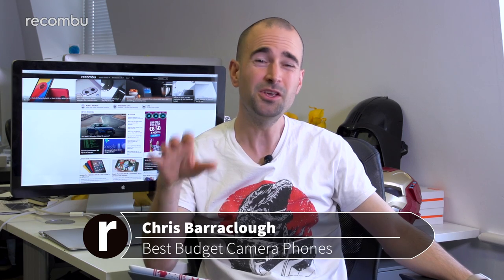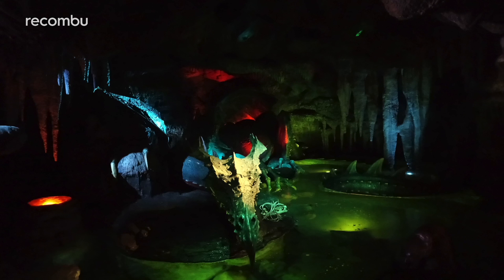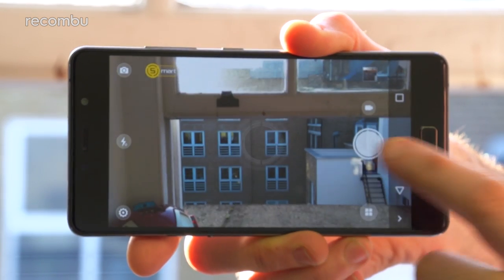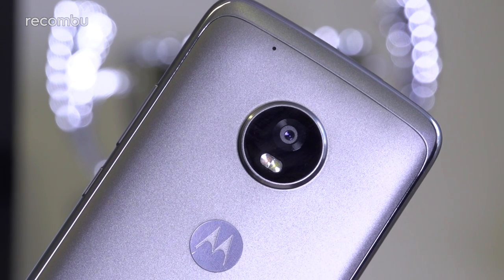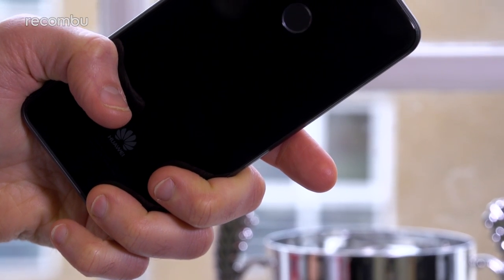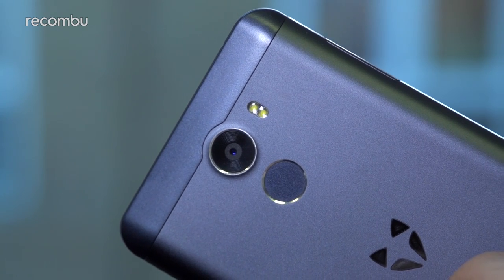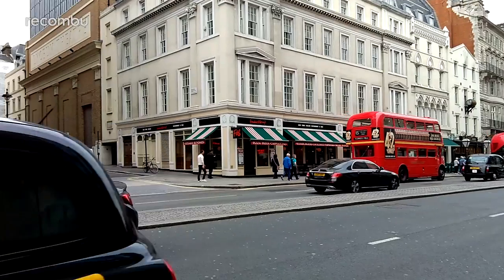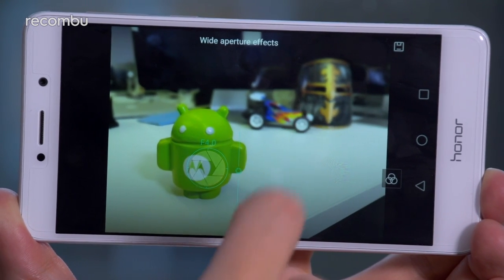Best Budget Camera Phones 2017: Cheap but super snappers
We pick the best budget camera phones in 2017: mobiles with great cameras and a price of £250 or under.

In this group test we’ve gathered our favourite great-value mobile phones which rock an excellent rear camera. They’re all around £250 or under SIM-free, yet many of these camera phones can shoot up to 4K resolution video and pack excellent features like slow motion capture.

Our best budget camera phones list includes:

Lenovo P2
Moto G5 Plus
Huawei P8 Lite 2017
Wileyfox Swift 2 Plus
Honor 6X